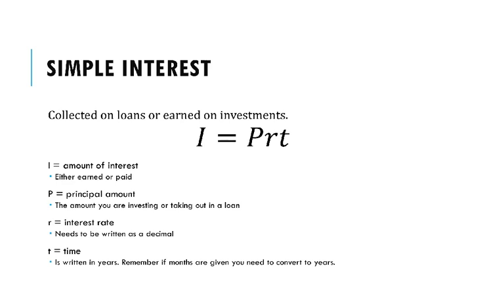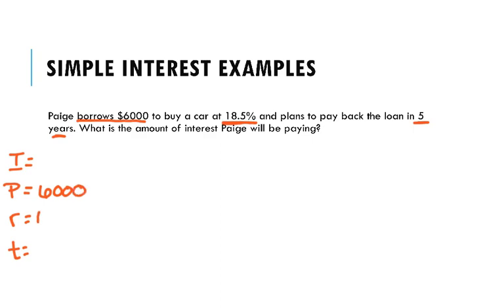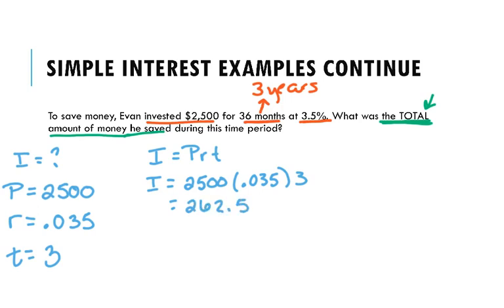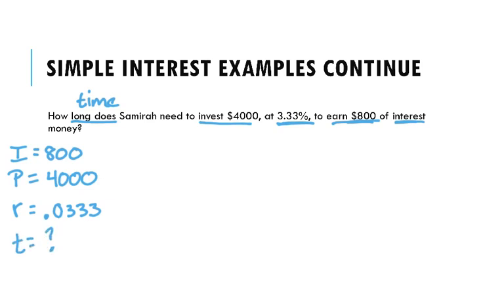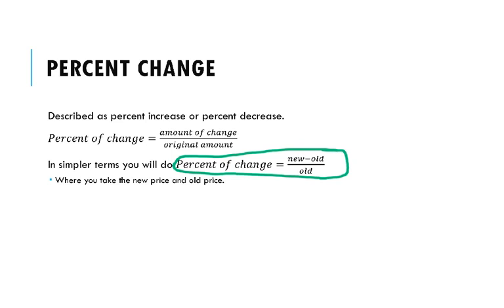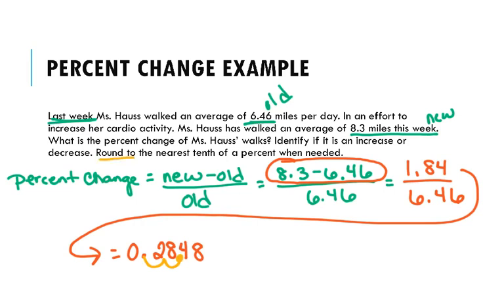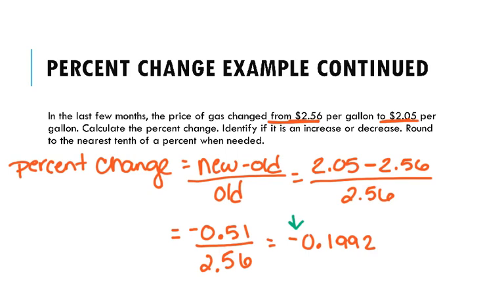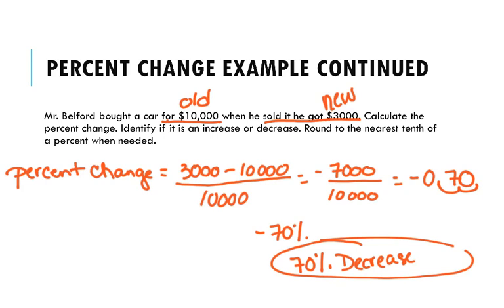7th Grade 5.5 & 5.6 Recap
Simple Interest & Percent Change